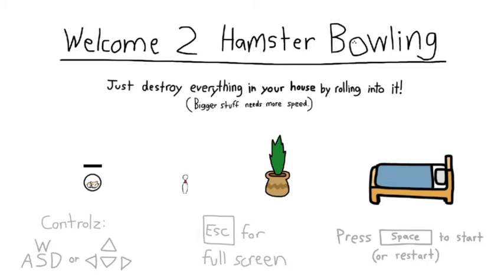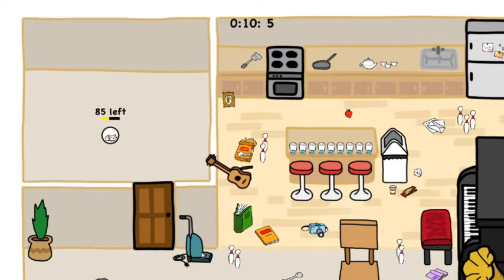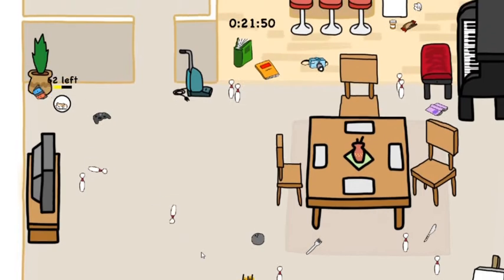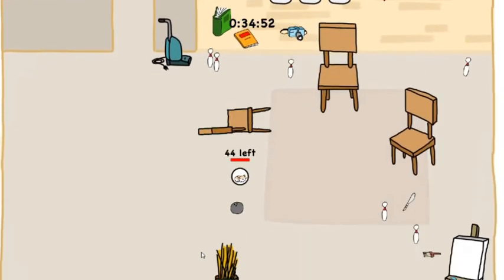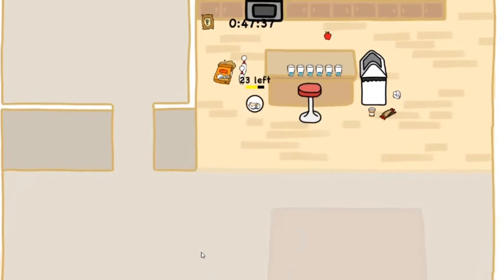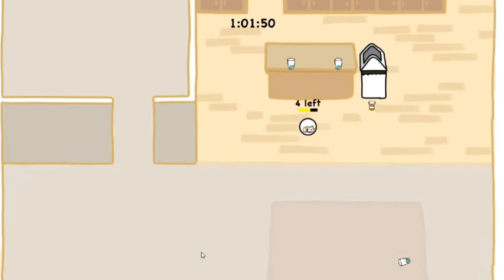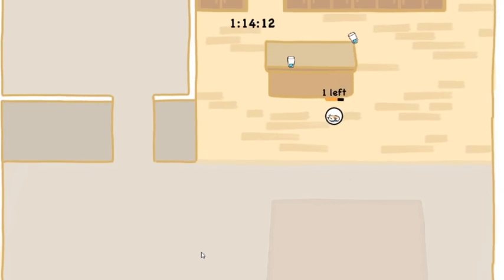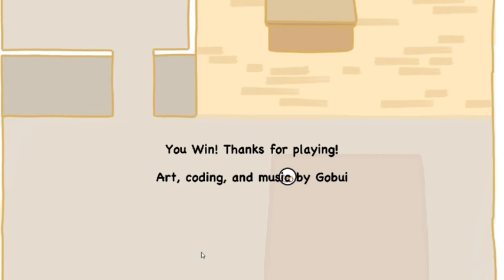Short ranting while Destroying Everything - Hamster Bowling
So I've been recording for three hours and my file just got corrupted. I'm so mad, but then I decided to just play this game. A good choice, after playing this game I've become less angry. This game is Hamster Bowling, an Indie game made by Gobui. I didn't get the Developer Social Media account so I'll just link the game here: